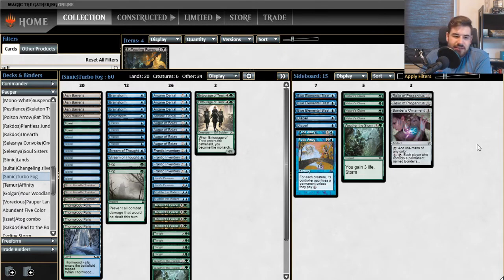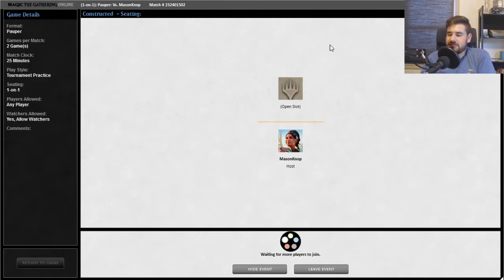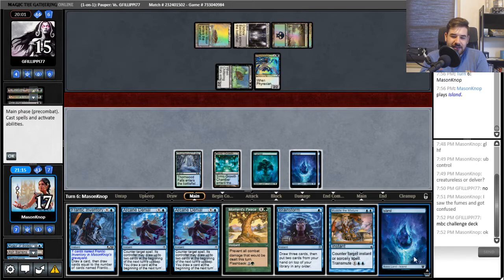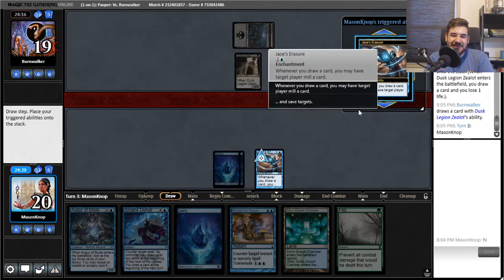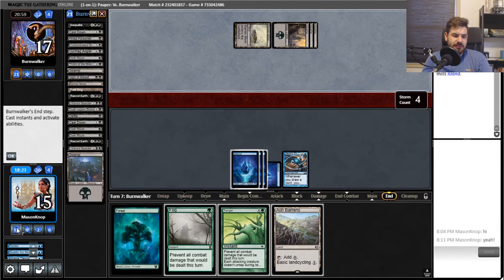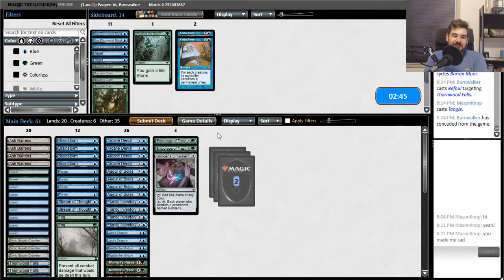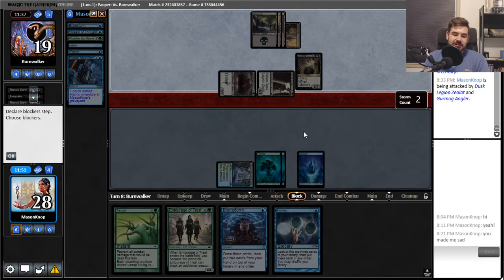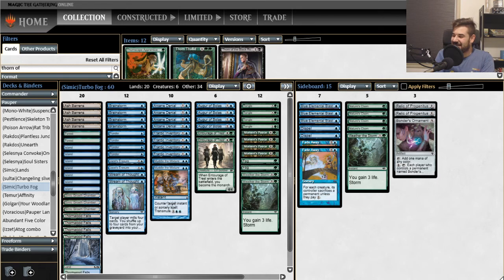Monarchical Fog! MTG Pauper